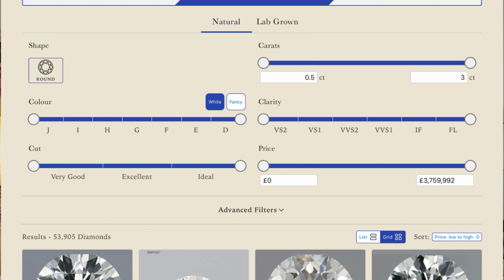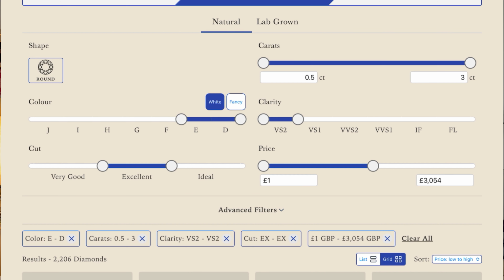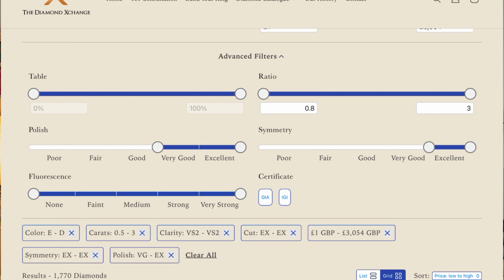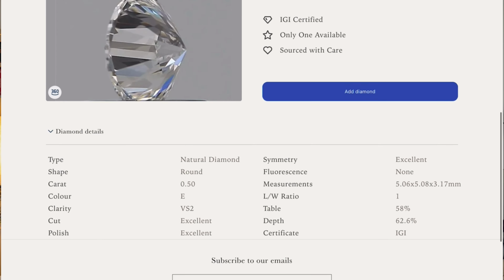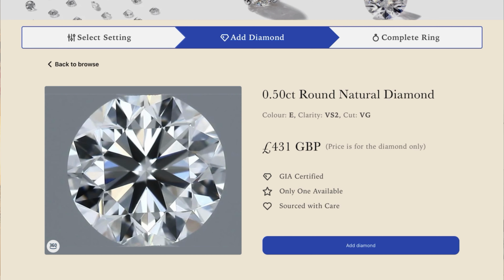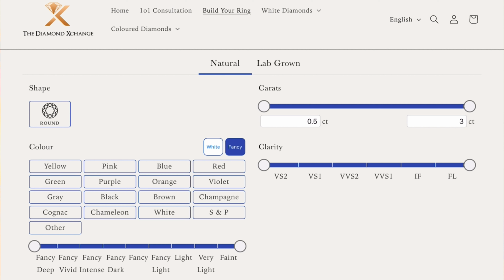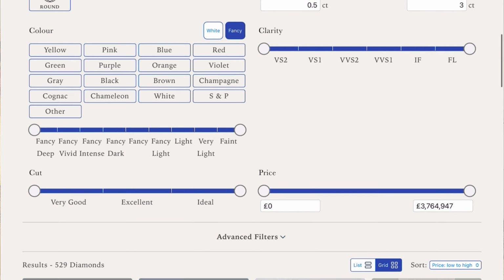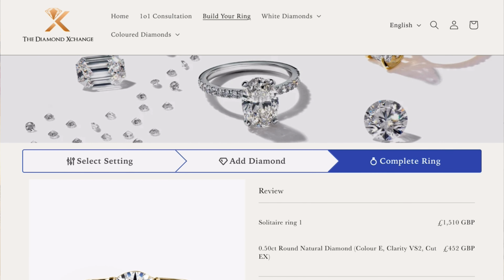Step 2b: Insider Tips Of Picking The Right Diamond Sellers Don't Share